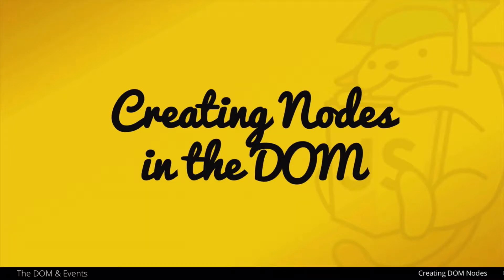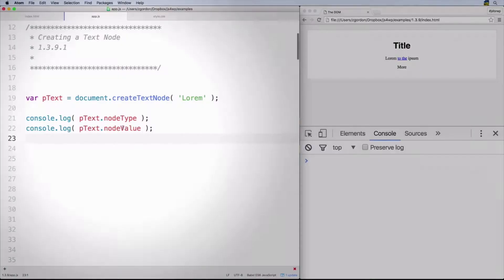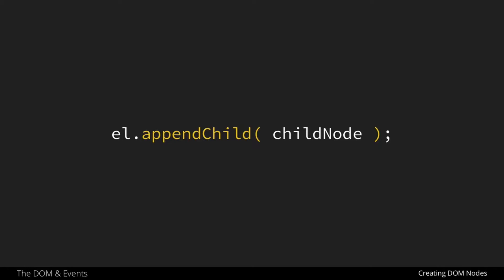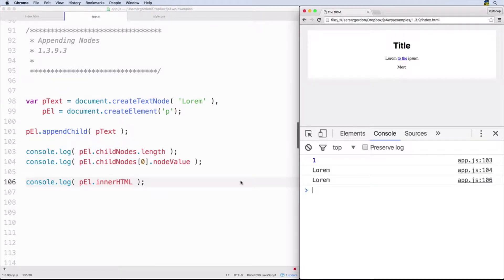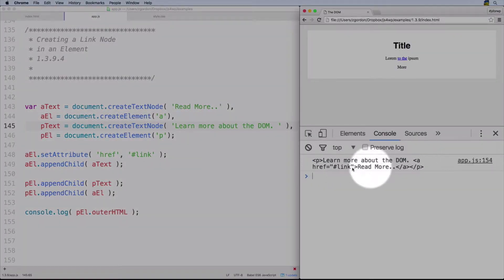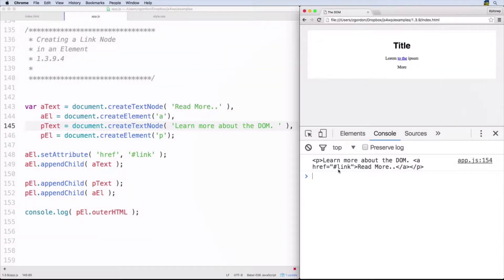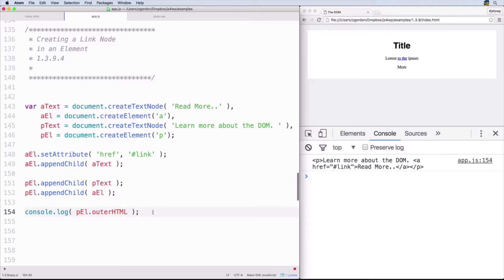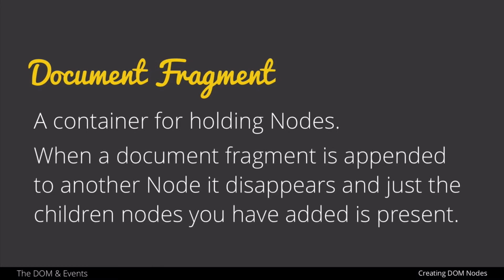Creating Nodes in the DOM with JavaScript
In this excerpt from the JavaScript for WordPress Master Course, educator, Zac Gordon, shows how you can create different types of DOM nodes using JavaScript.